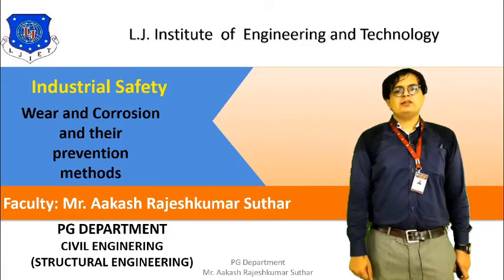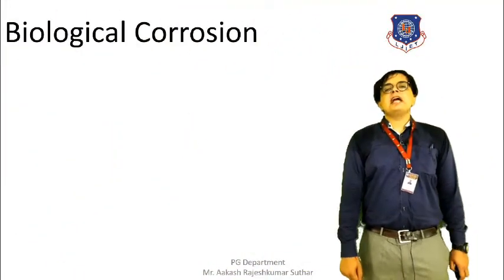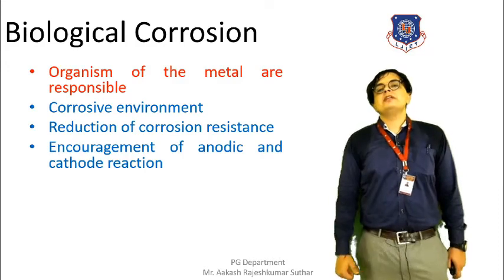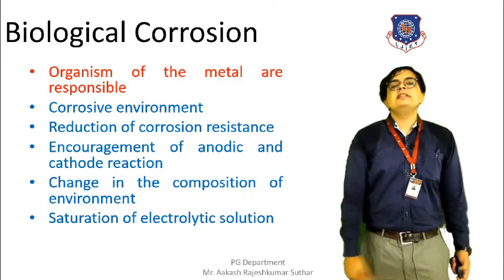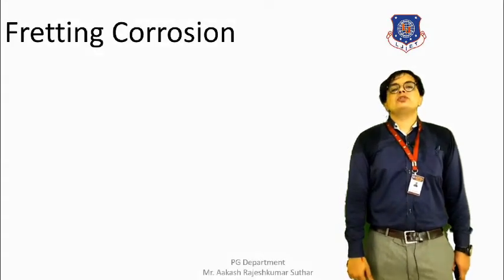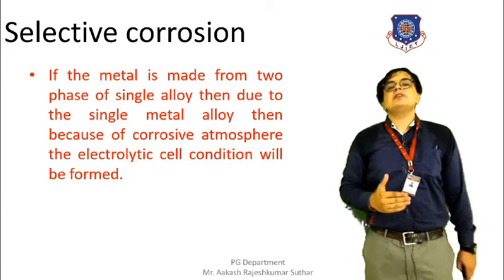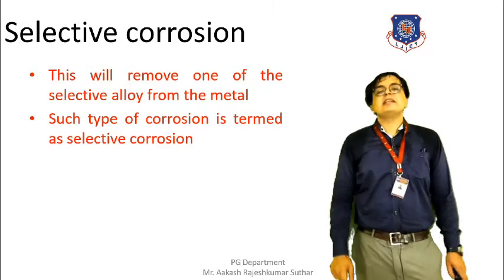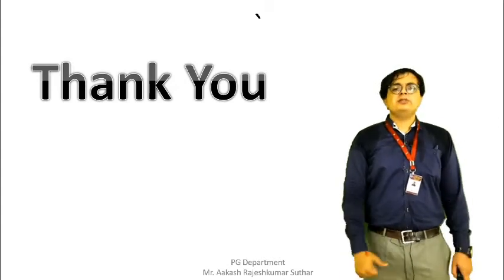Industrial Safety session 21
This video discusses about:
Biological Corrosion
High temperature corrosion
Fretting Corrosion
Selective corrosion